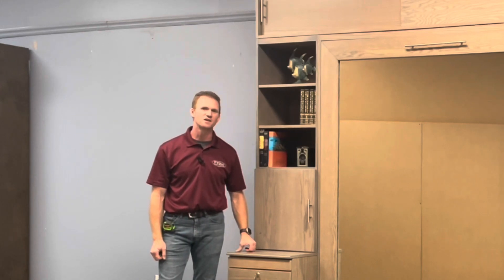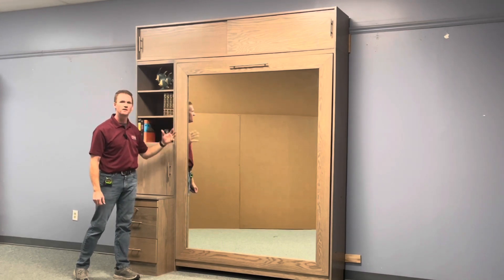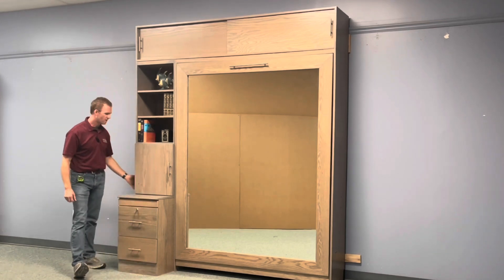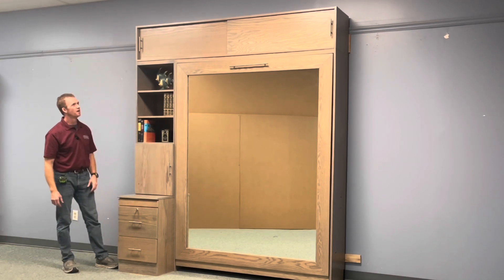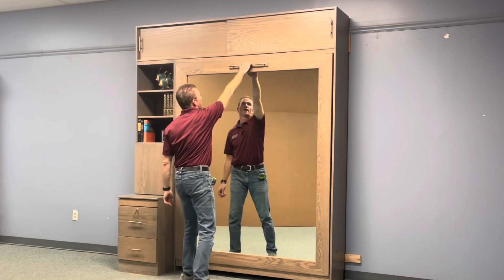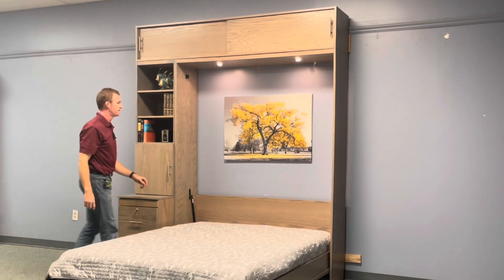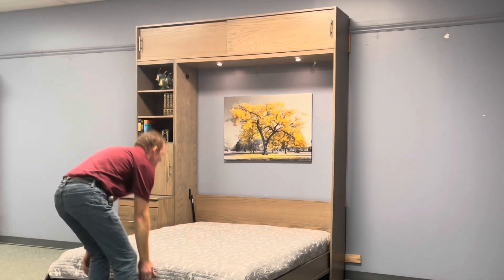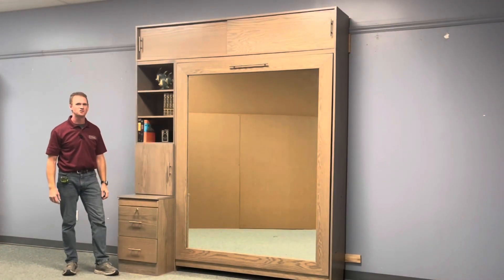Mirror Murphy Bed 1109-0723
This is a Mirror Murphy bed. We added a mirror to the front of this fold up bed.  We also added one side bookcase and and upper sliding door bookcase.

The LED lights turn on and off with the open and closing of the bed.  There is also a touch switch in the middle of the headboard.